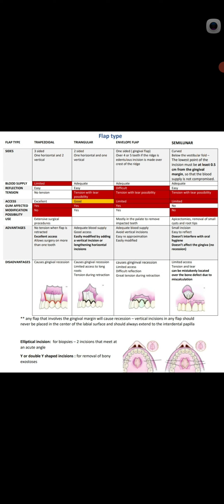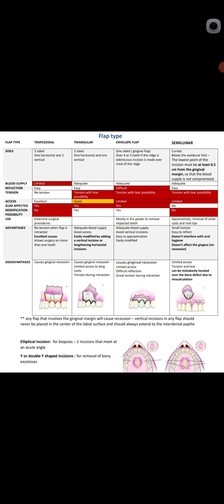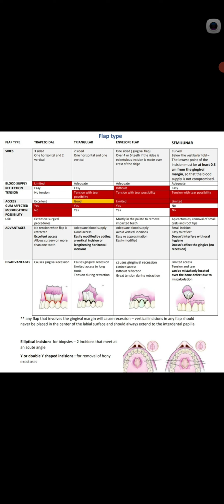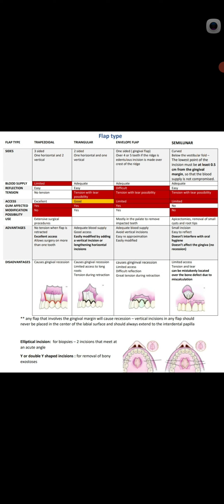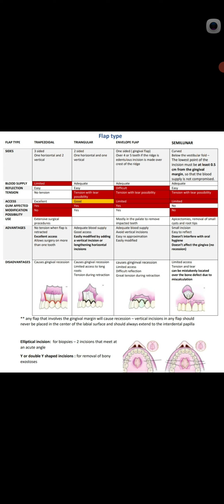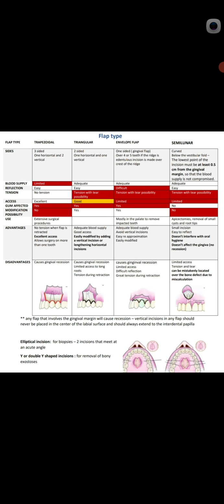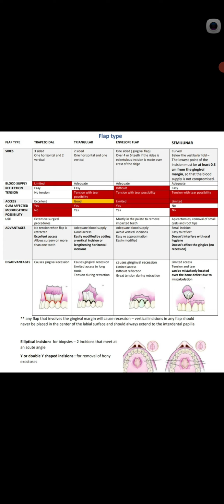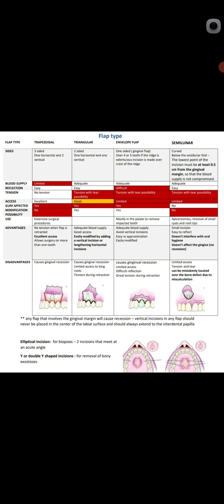Rapid revesion course of oral and maxillofacial surgery /Flap types /triangular flap /envelof flap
This is the 6th video of rapid revesion course of oral and maxillofacial surgery